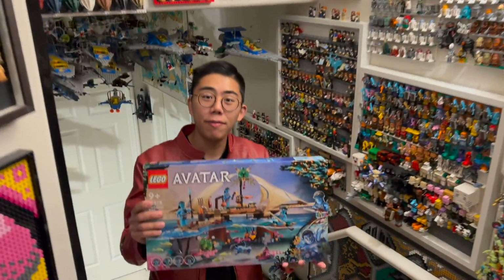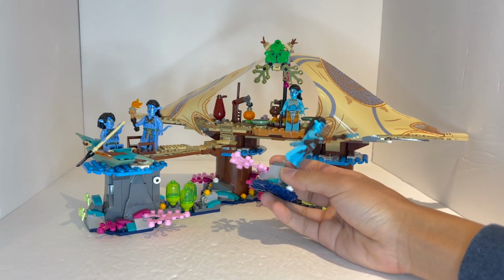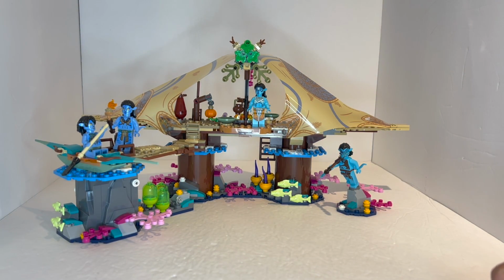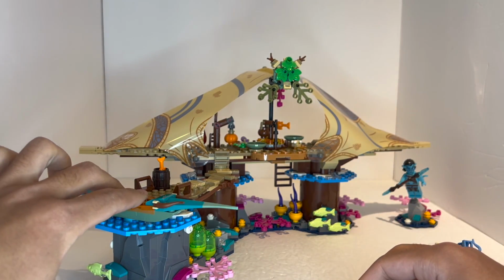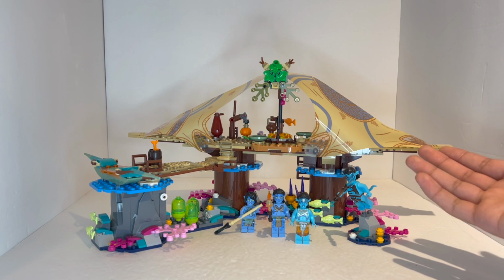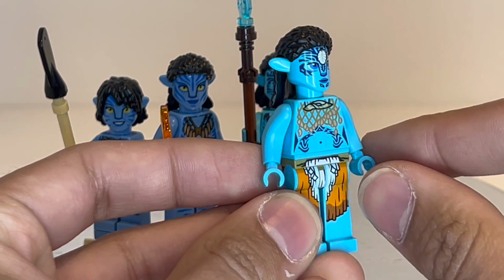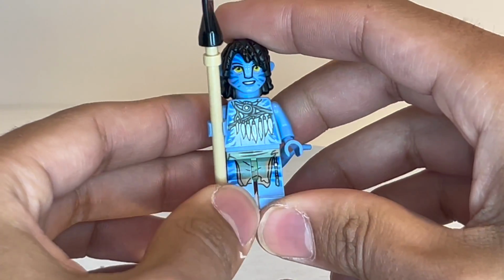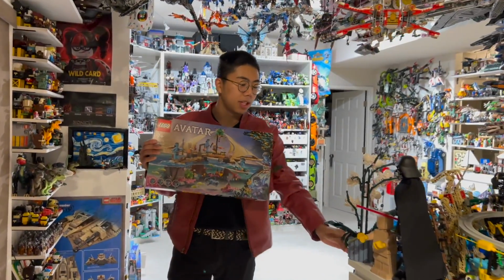2023 Metkayina Reef Home: LEGO Avatar Way of Water 75578 EARLY Review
Enjoy an early review of a LEGO Avatar 2023 Way of Water set!